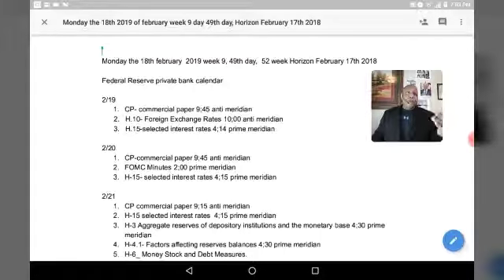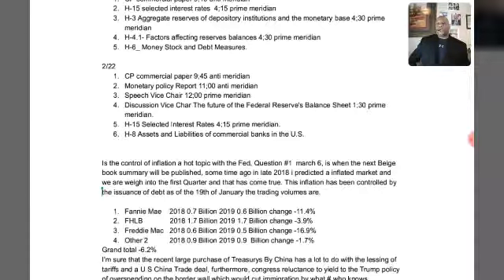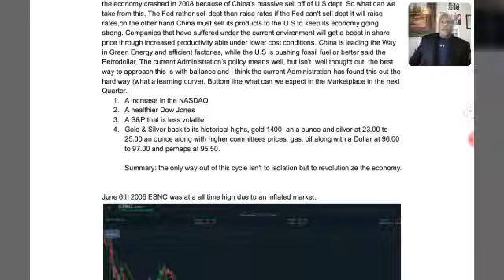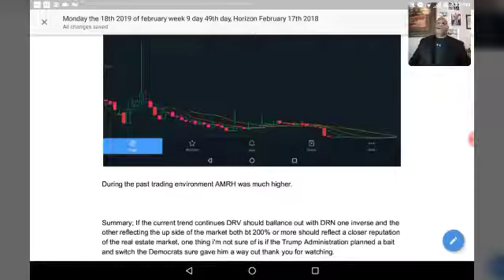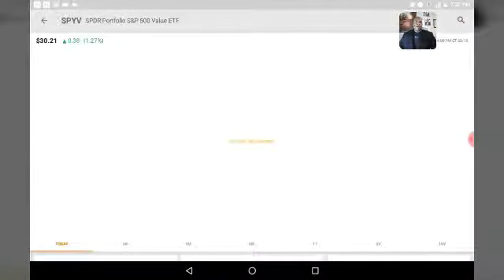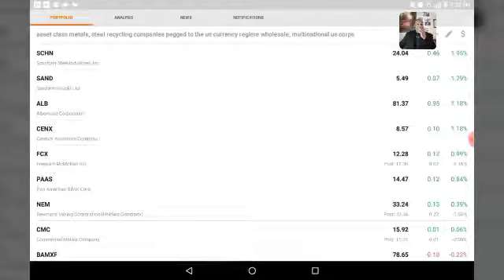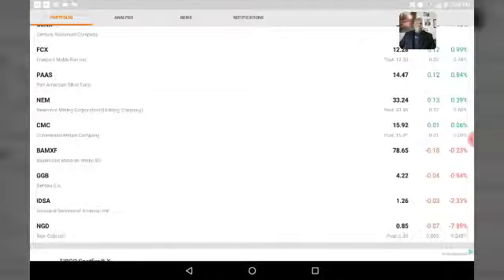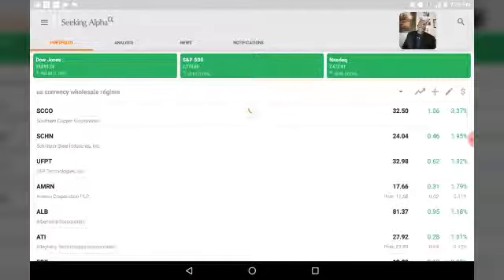Stock Review Monday the 18th February 2019 week 9, 49th day, 52 week Horizon February 17th 2018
Transcripts